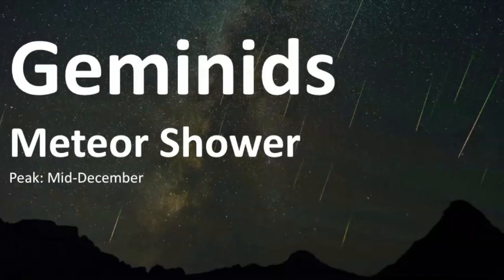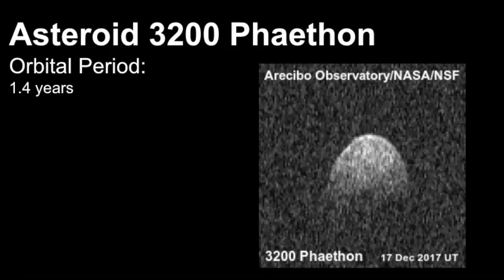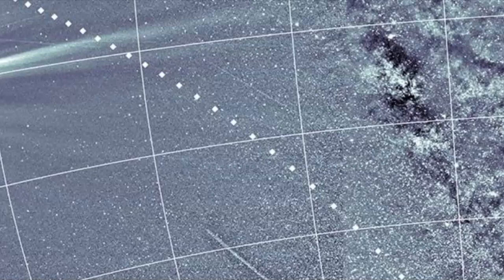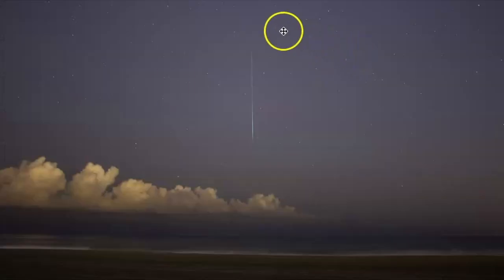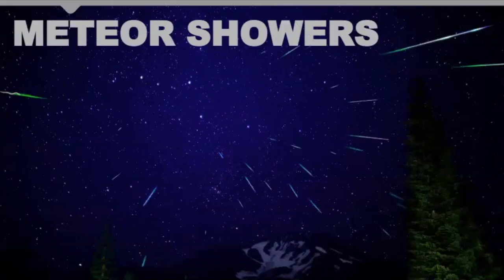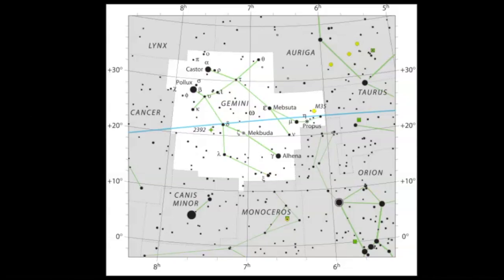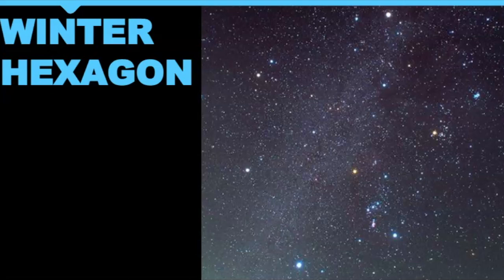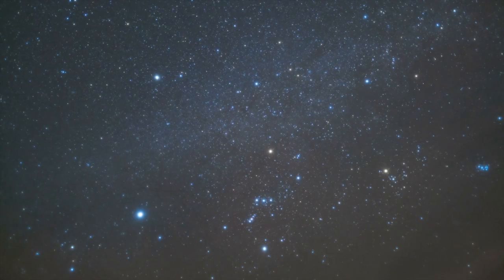Geminids Meteor Shower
In this video, we will learn about the meteor shower known as the Geminids which occurs for a period of two weeks at the beginning of December.  The peak of the shower usually happens on December 13 and 14.  We will examine the cause of these meteor showers occur and get practice with identifying the constellation of Gemini since that is the radiant for this meteor shower.

Chapters:
0:00 - Introduction
0:30 - New Website. New Classes. New Freebies.
0:42 - Overview of Geminids
1:41 - Asteroid 3200 Phaethon
5:04 - Differences between a meteoroid, meteor, meteorites, and meteor showers
7:36 - How to find Gemini